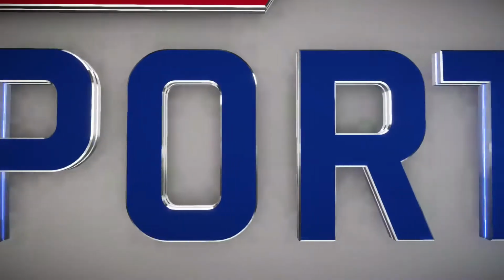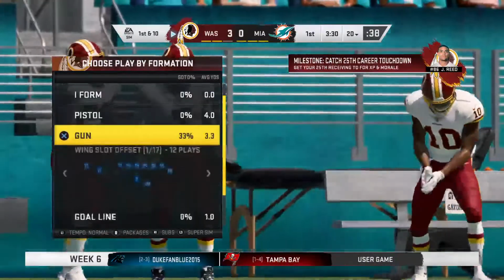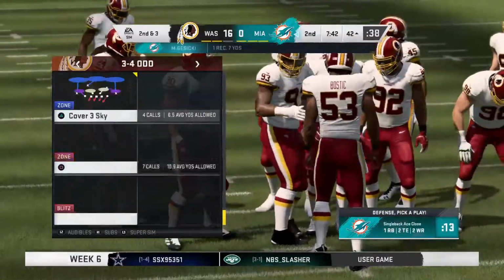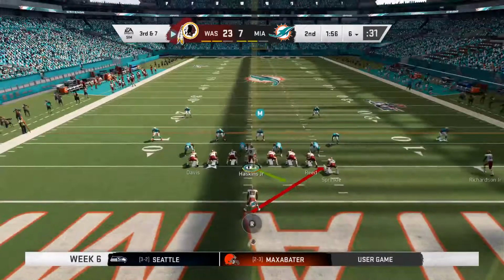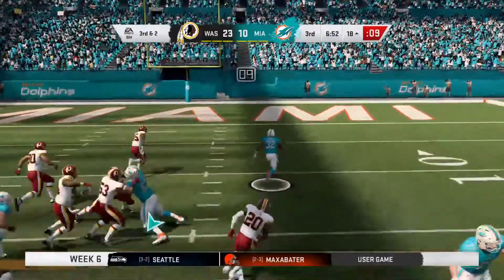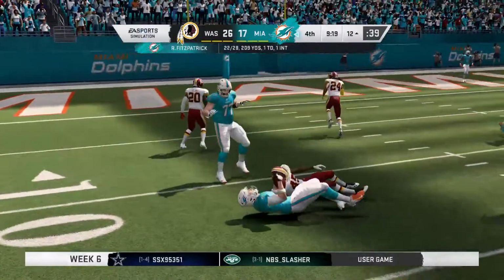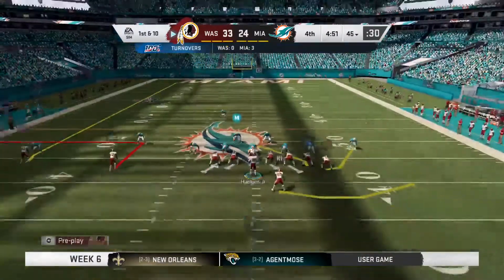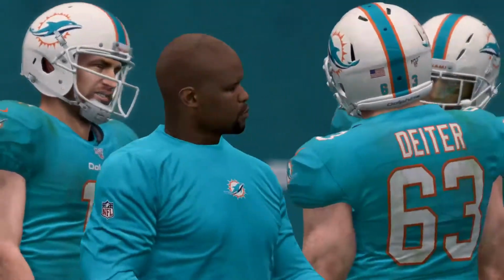Season 17 - Week 6: Washington Redskins vs Miami Dolphins